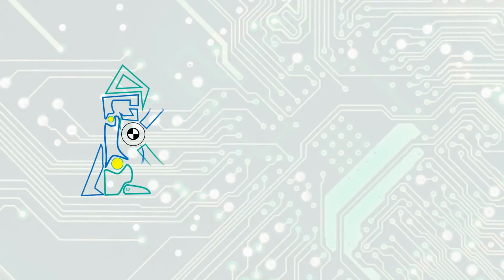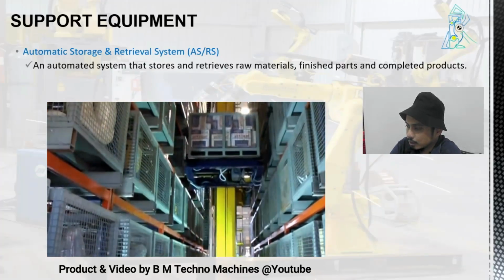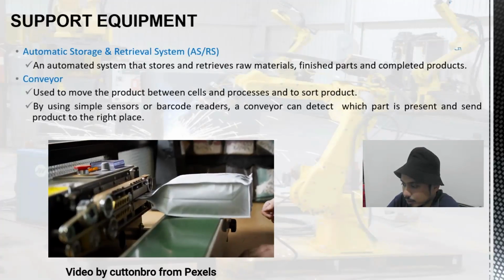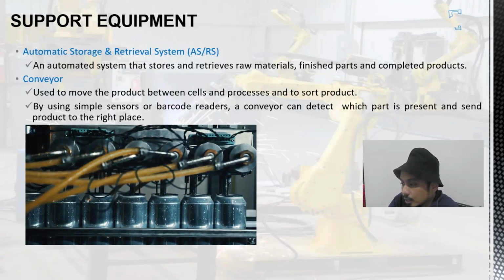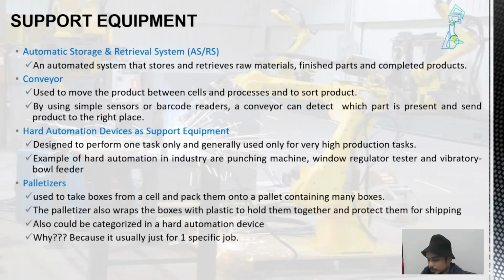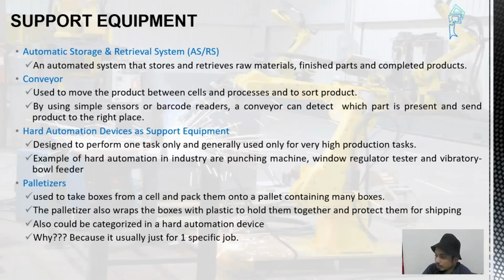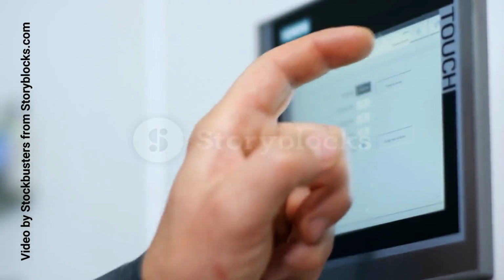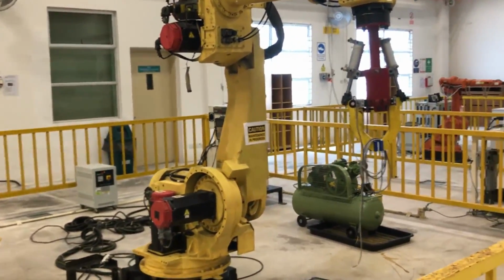Overview of Industrial Automation - Part III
The video is about an overview support equipment in industrial automation that can be categorized into four type ASRS, Conveyors, Hard Automation and Palletizers. All videos & figures are properly cited to the owner of the resources (unless it is originally created by the author) and this channel will not take any advantages. All medias are just for example in explanation.